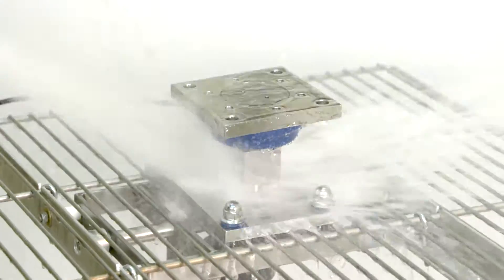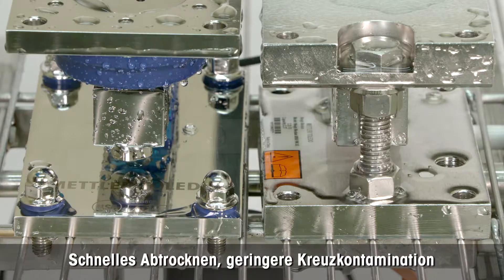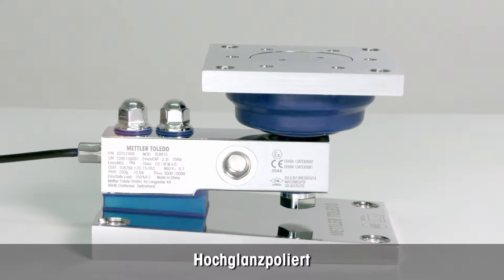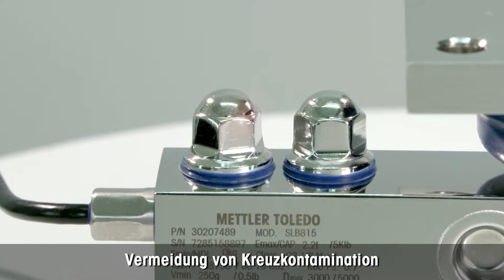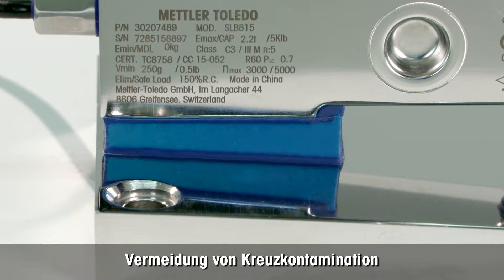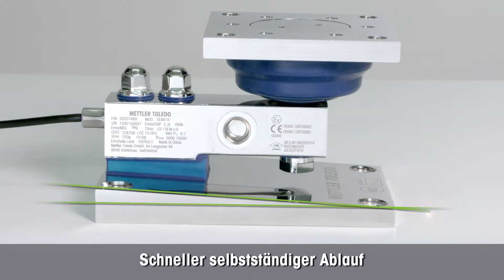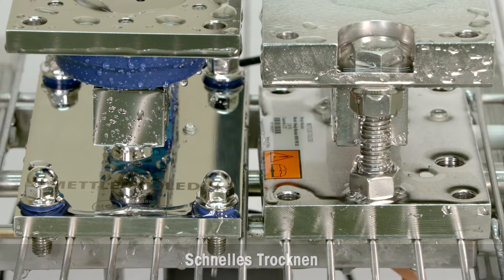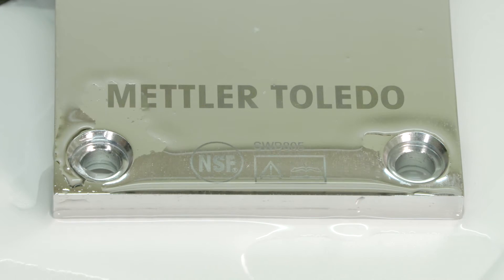SWB805 Hygienisches MultiMount™ Wägemodul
Mit den SWB805 hygienischen MultiMount™ Wägemodulen können Sie Ihre  Prozessabläufe durch Wägefunktionen ergänzen. So können Sie beispielsweise einen Tank, ein Transportband oder andere Anlagenstrukturen zu einer Waage umfunktionieren. Sie erfüllen die Anforderungen an hygienisches Design, einschliesslich gemäss EHEDG und NSF, für minimales Kontaminationsrisiko und einfache Reinigung.  Sämtliche Sicherheitsfunktionen (einschl. FM- und ATEX-Zertifizierung) sind standardmässig im Leistungsumfang enthalten. Die erprobte Pendelbolzenkonstruktion und messtechnisch zugelassene Wägezellen bieten Ihnen ein Maximum an Wägegenauigkeit. Zu den Funktionen von SWB805 hygienischen MultiMount™ Wägemodulen gehört SafeLock™, das eine einfache, sichere und störungsfreie Installation und Bedienung von Anfang an gewährleistet.